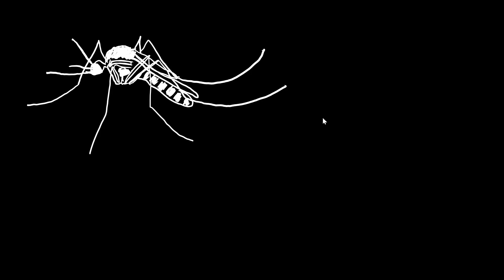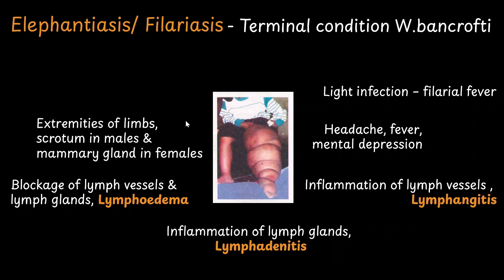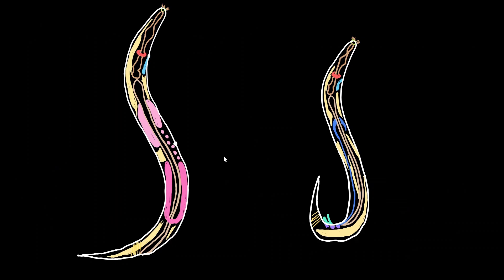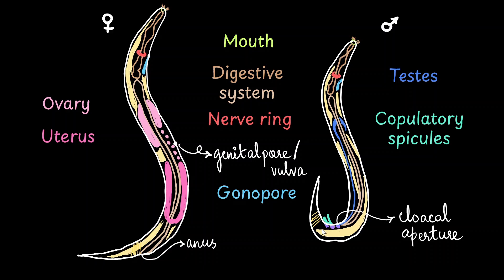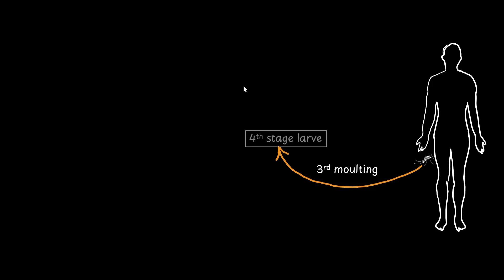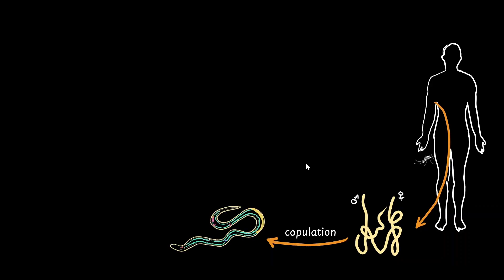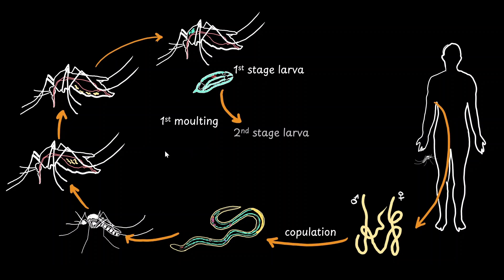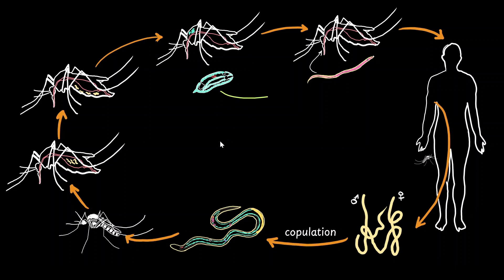Wuchereria bancrofti | Biology in Human Welfare | Zoology | Grade 11 | Telangana | Khan Academy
What if human legs swell to the size of an elephant?! It is an actual condition hauntingly known as Elephantiasis or filariasis.

Meet Wuchereria bancrofti, the microscopic roundworm behind Filariasis, a disease that affects millions.

In this video, we unravel its life cycle, from the ovoviviparous adult living inside human lymph vessels to the tiny microfilariae that sneak into the bloodstream at night, waiting to be picked up by a female Culex mosquito.

Follow the parasitic worm that has transformed with the mosquito to maximise its chances of infection by evolving its own circadian rhythm!

Courses on Khan Academy are always 100% free. Start practicing—and saving your progress—now!

Timestamps:
00:00 – Introduction
00:28 – Pathogenicity of Wuchereria
01:37 – Hosts of Wuchereria
02:24 – Sexual dimorphism
03:55 – Ovoviviparous worm
04:22 – Microfilaria – Wuchereria larva
05:55 – Lifecycle of Wuchereria
05:50 – Nocturnal periodicity
08:00 – Human-mosquito cycle
08:06 – Timeline of infection
08:58 – Preventing Wuchereria